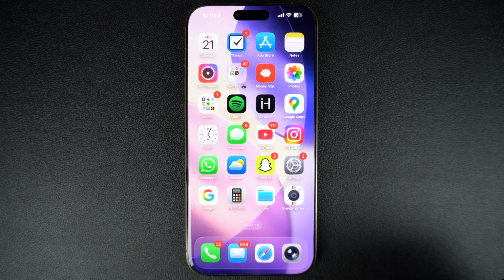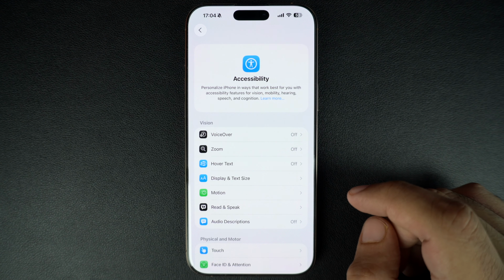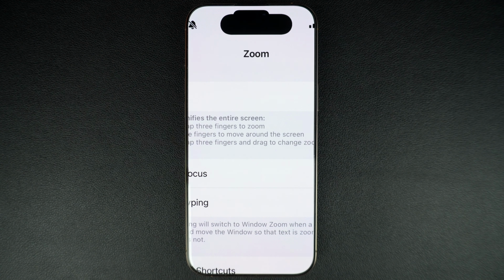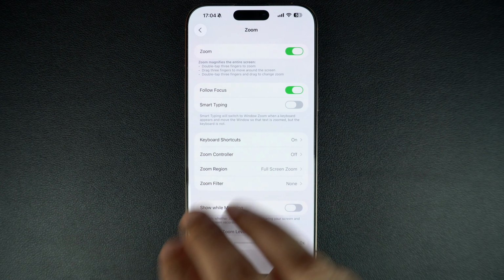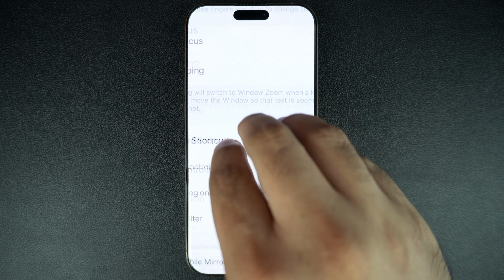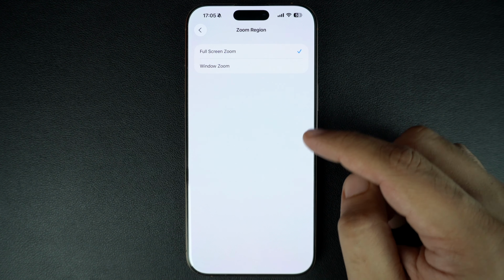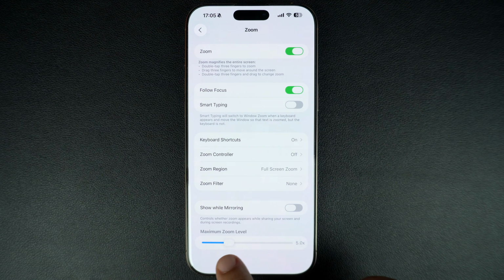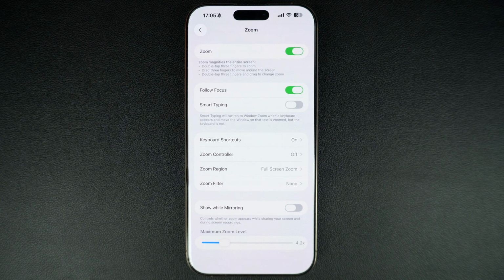How to Enable And Use Zoom In Feature on iPhone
In this tutorial, we show you how to enable and use the Zoom in and Zoom out feature on iPhone. This feature makes it easier for users to read and see what's on their screen.